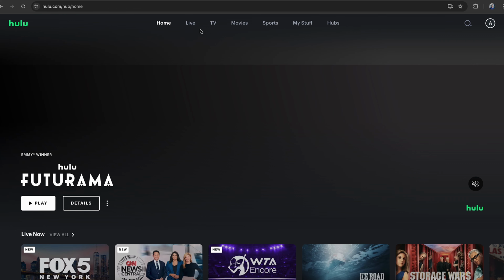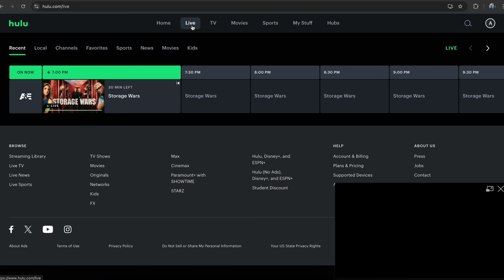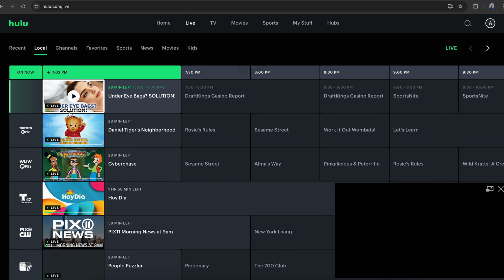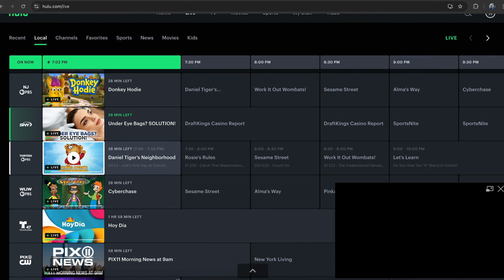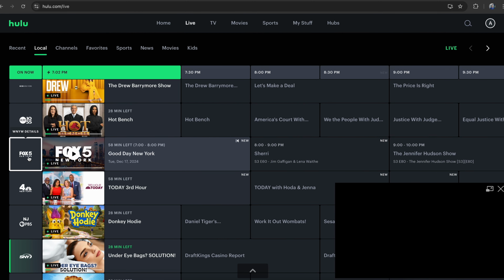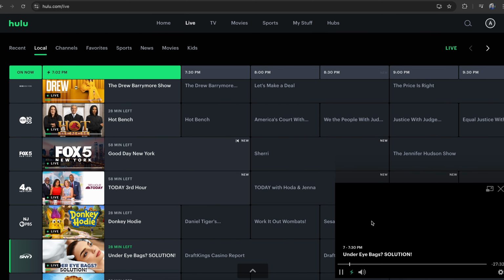How to Watch Local Channels on Hulu (Best Method)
Learn the best method for watching local channels on Hulu in this video tutorial. Say goodbye to missing out on your favorite local news and shows with this simple guide!